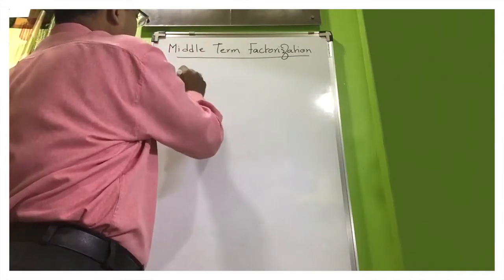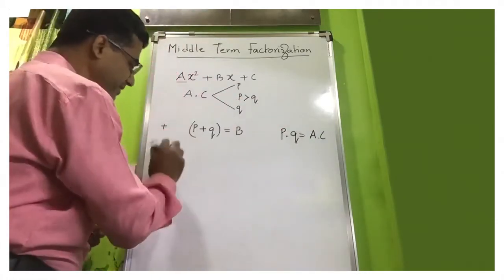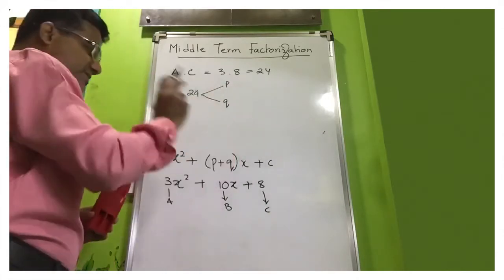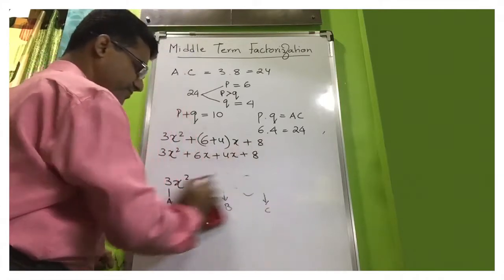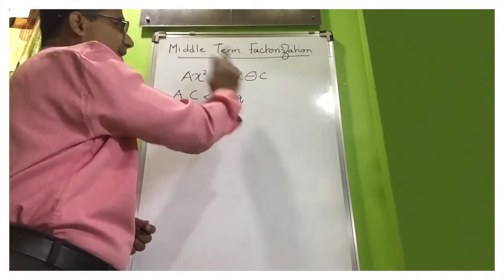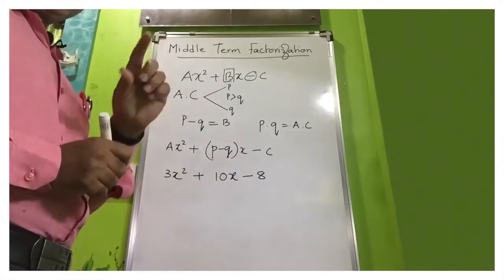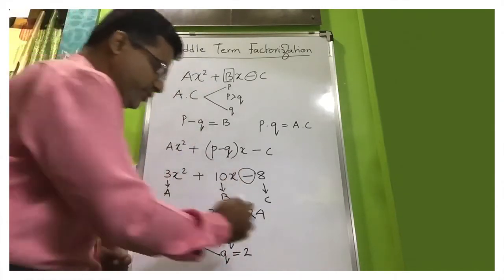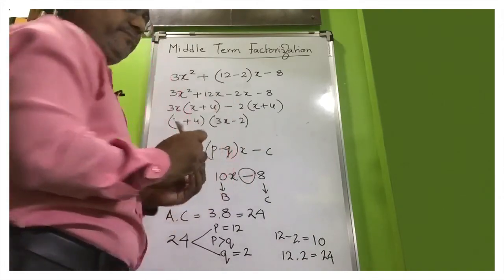Middle Term factorization Video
Learn the easy and quick way to solve  Middle Term Factorization with Quraish Sir.